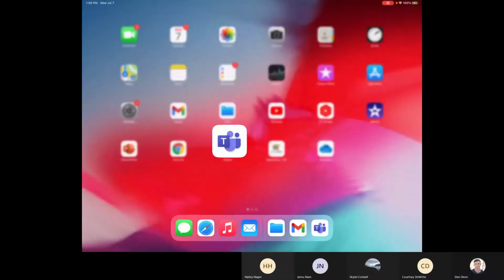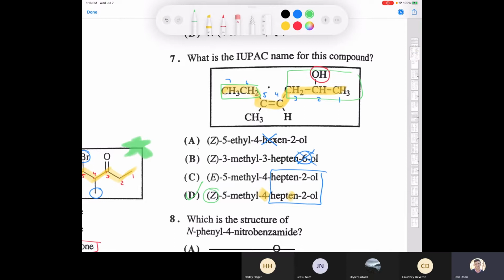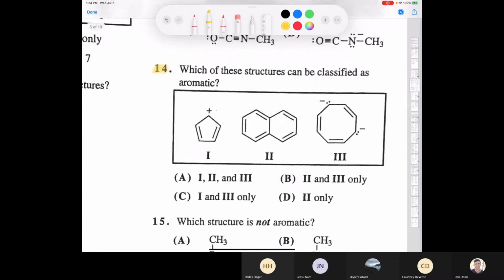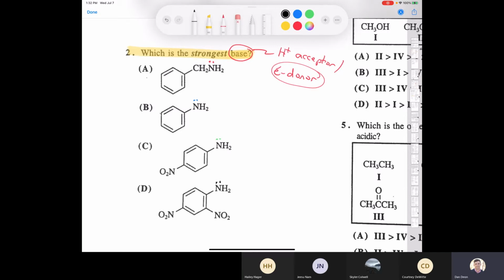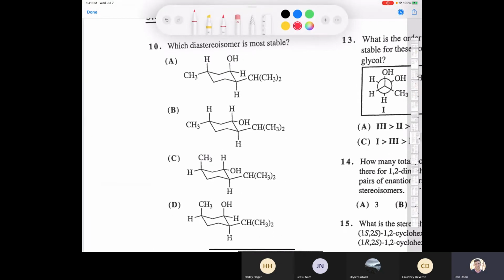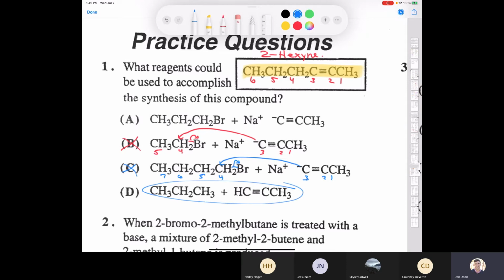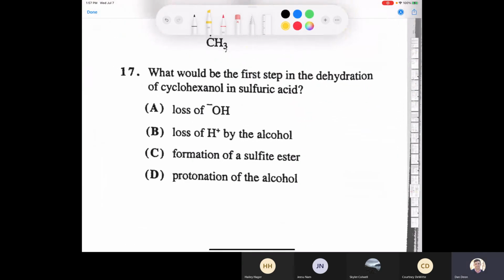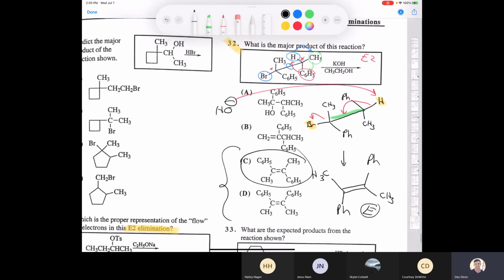CHEM 3111 Lecture July 7, 2021 PART 1